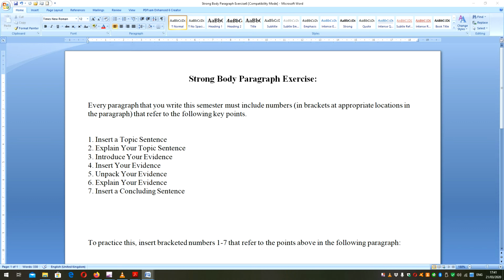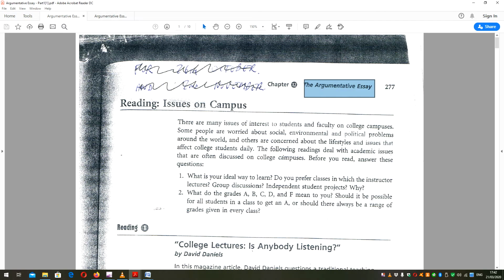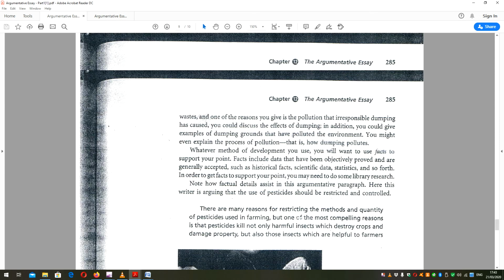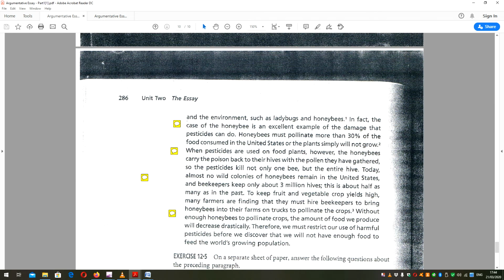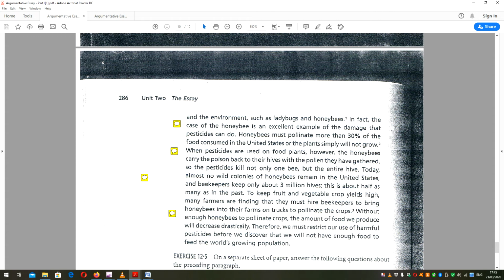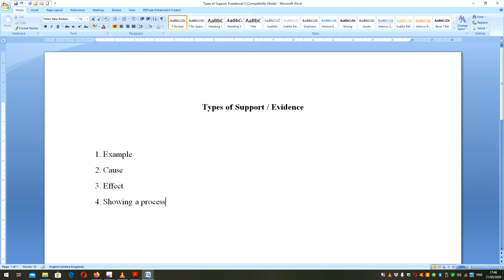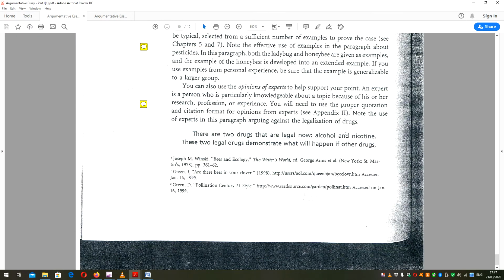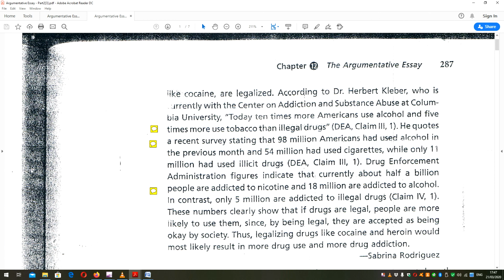March 16th-Video 5: Support & Evidence - PNJA Writing (2nd Year) Uni of Lodz-Paul Wilson